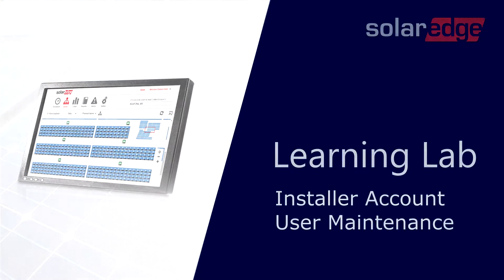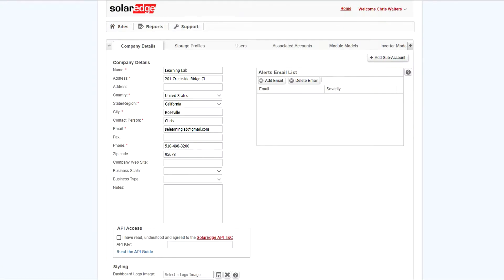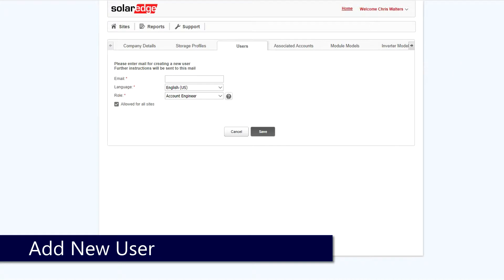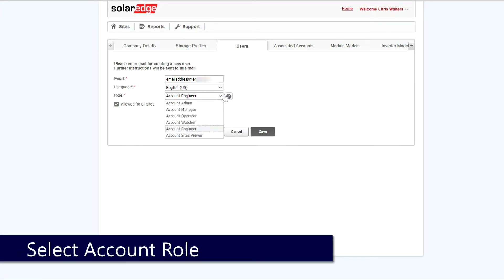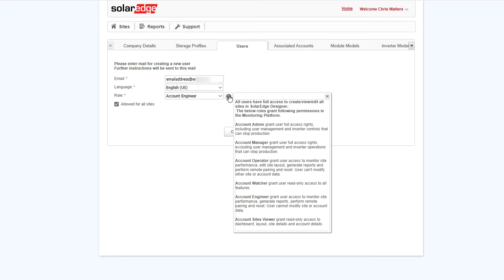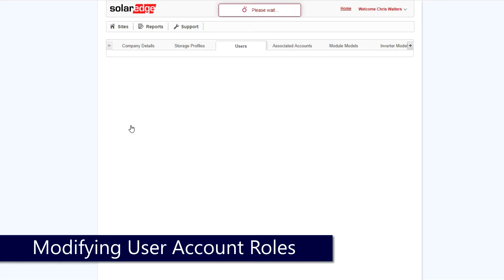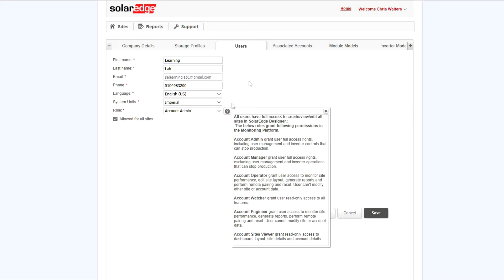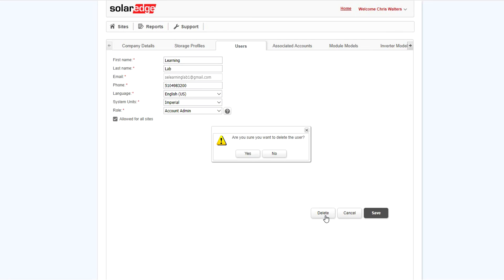SolarEdge Monitoring Platform: Installer Account User Maintenance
This video is a guide to user maintenance for installer accounts at the SolarEdge monitoring platform